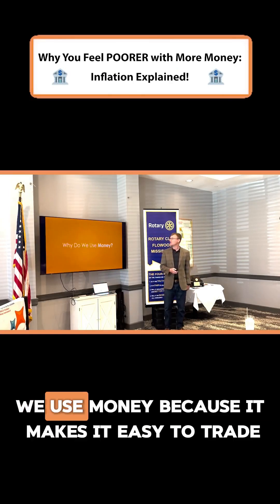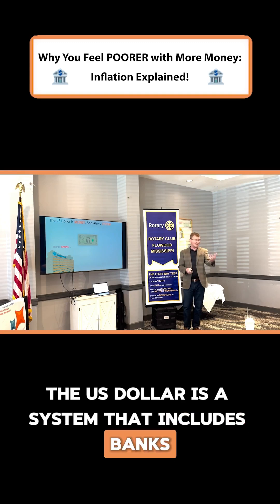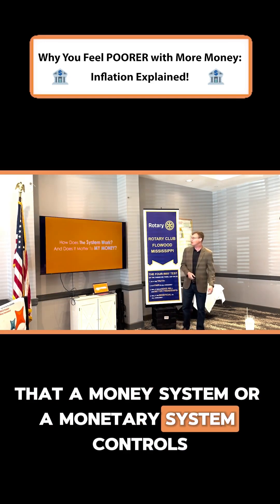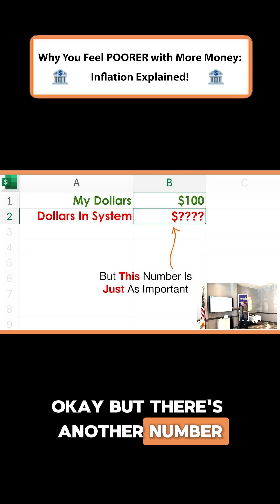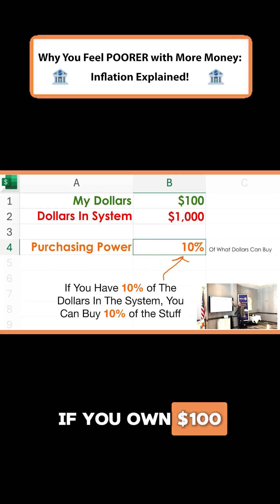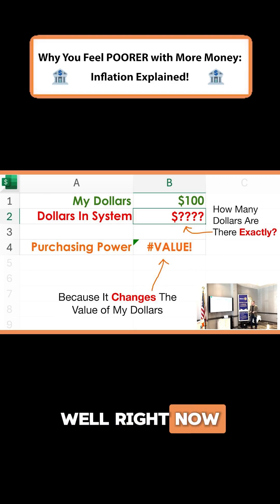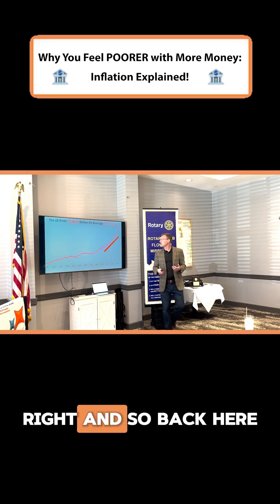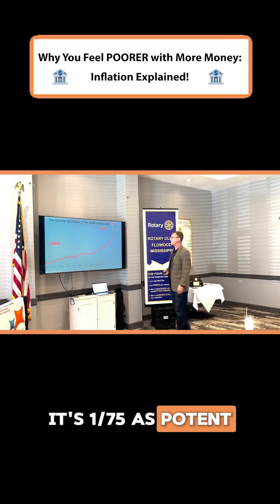Why You Feel POORER with More Money: Inflation Explained! Pt. 1